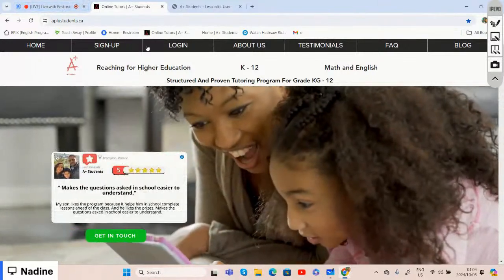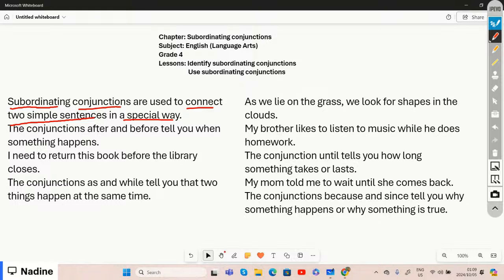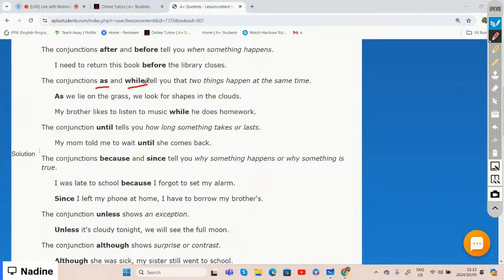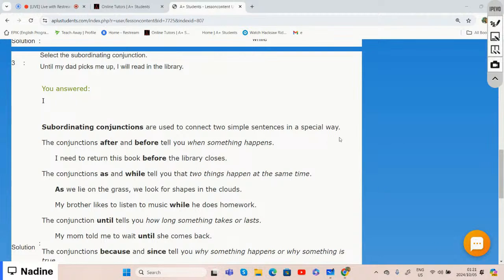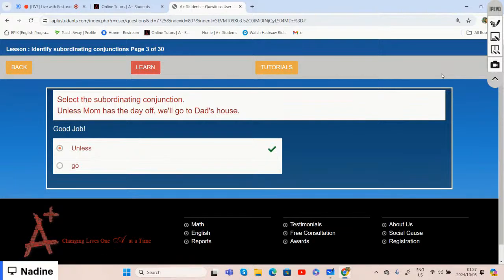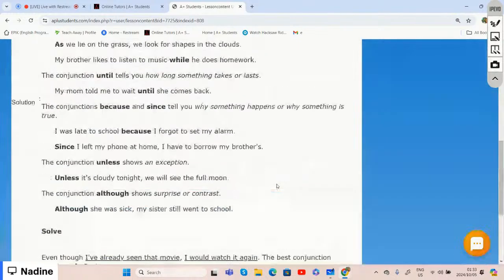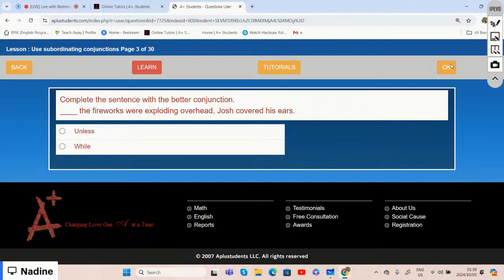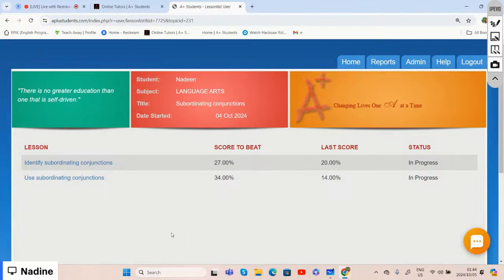Grade 4 - English: Subordinating conjunctions